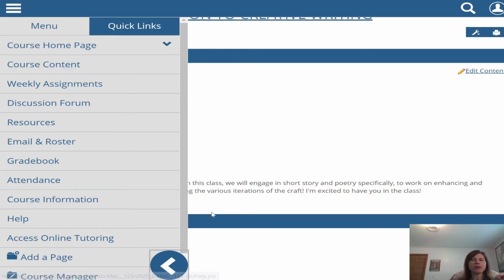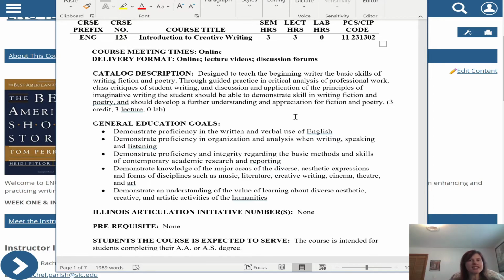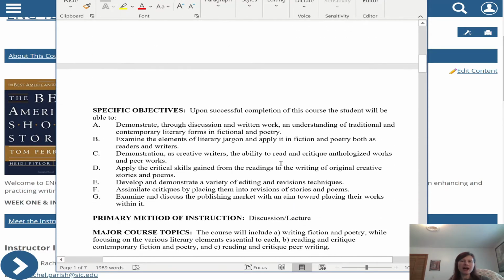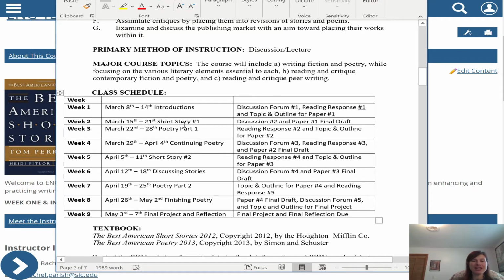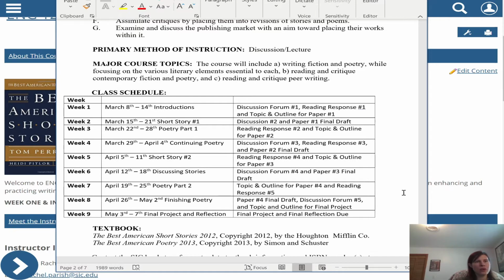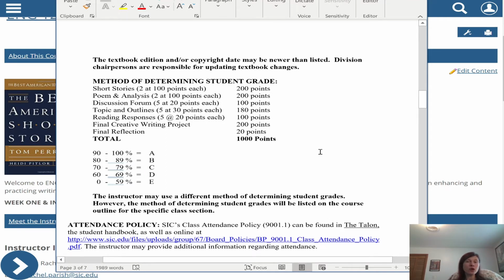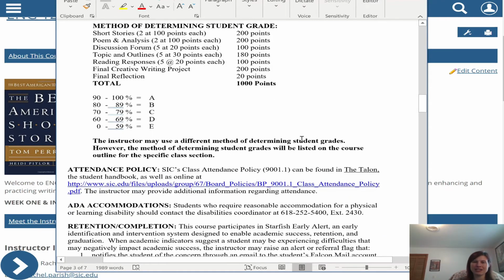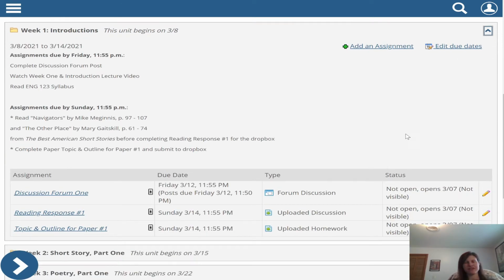ENG 123: Spring 2021 Week 1 Lecture & Introduction Video!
The Lecture Video and Introduction to ENG 123 Independent Study and Intro to Creative Writing!